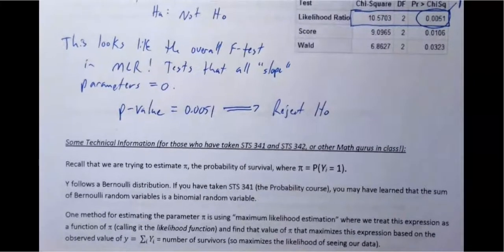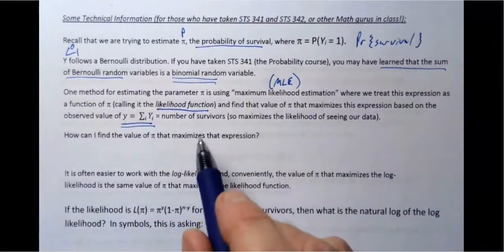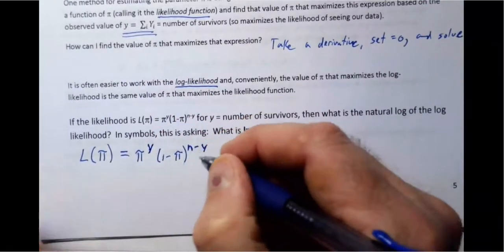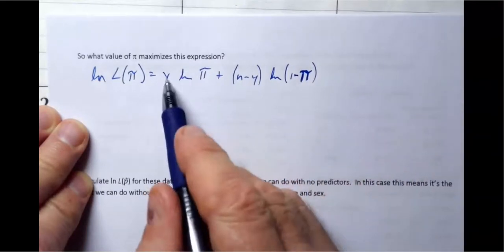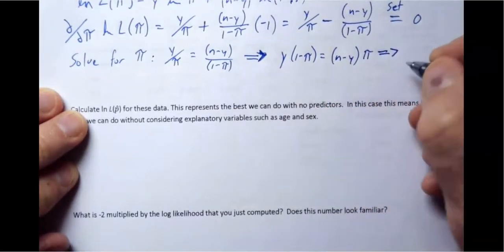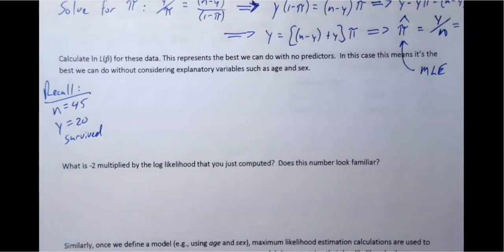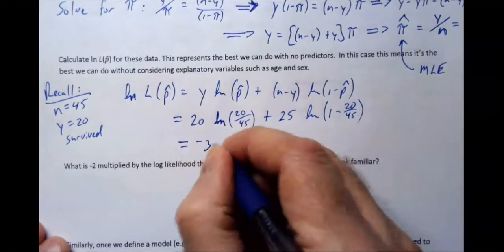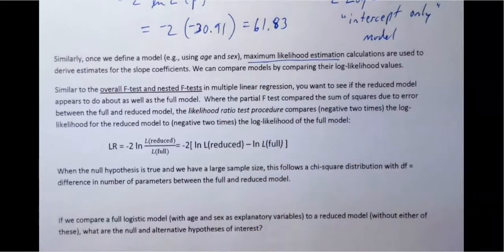STS 232 Chapter 9D, part 3 video